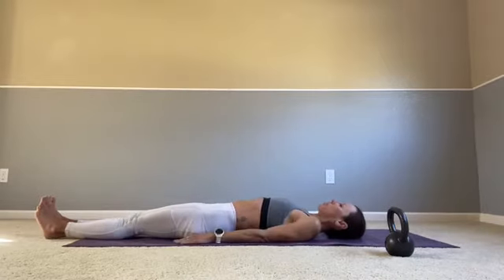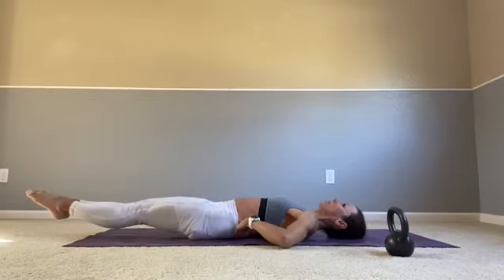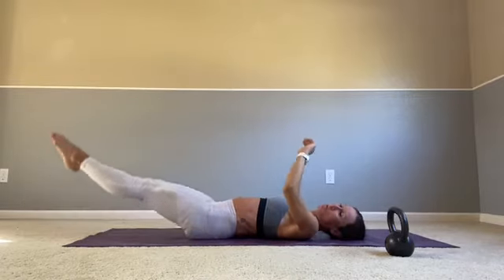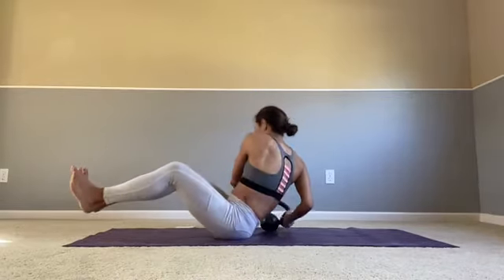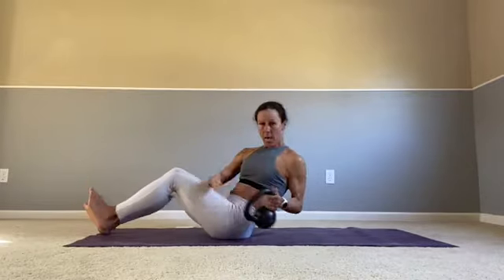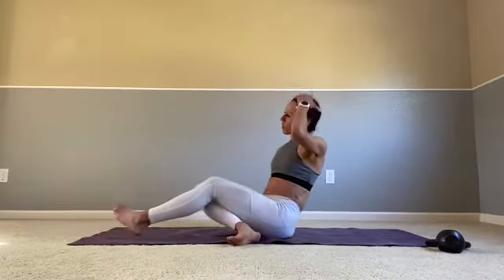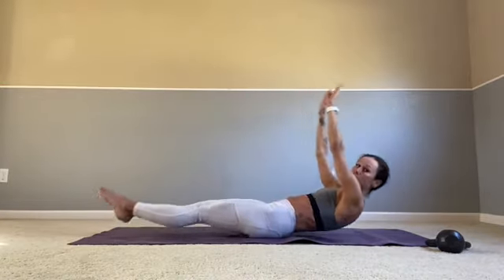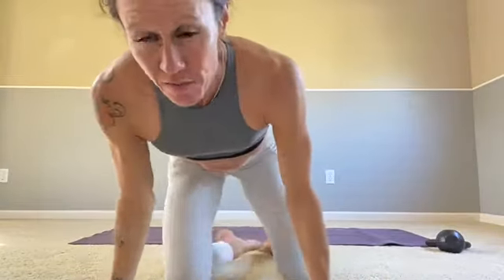Melissa's 8 min Core Challenge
Challenge yourself and make yourself stronger with this core video! Too Easy? Do it again!